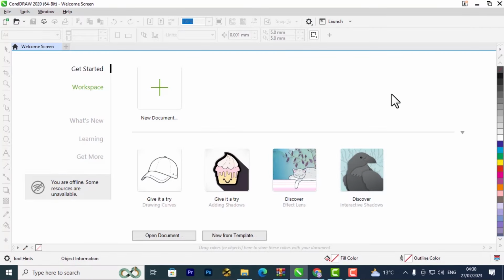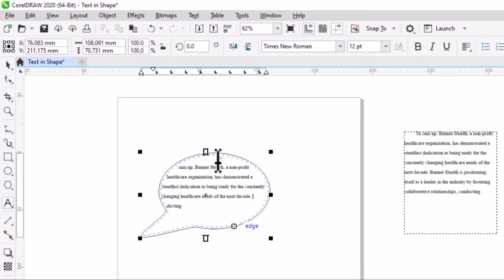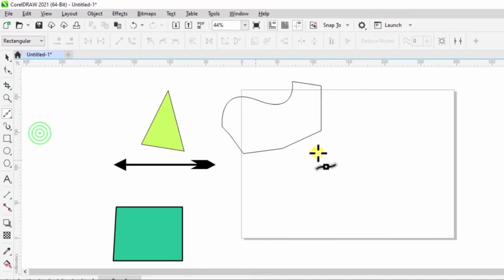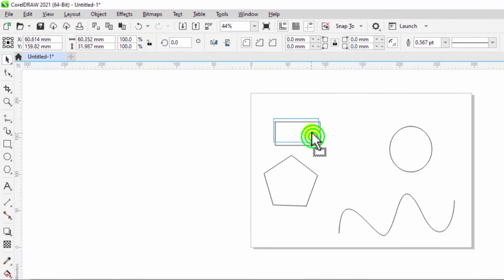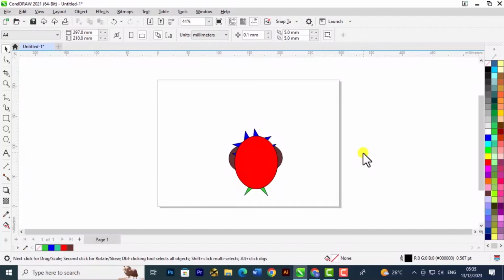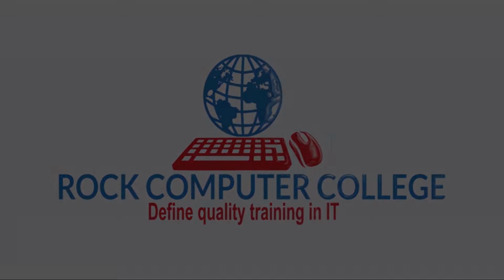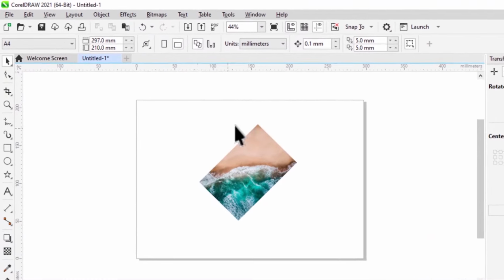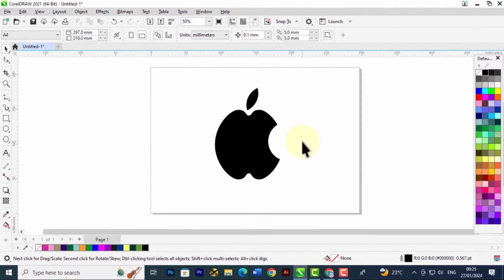CorelDRAW Masterclass: Complete Guide to Graphic Design from Beginner to Pro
Learn CorelDRAW in this comprehensive CorelDRAW masterclass. From navigating the CorelDRAW user interface to mastering CorelDRAW tools like shape, pick, crop, knife, and erase tools, this guide is perfect for beginners to pro designers.

CorelDRAW shape tools, text tools, and advanced drawing tools such as Freehand, Bézier, and Artistic Media are covered in detail. Discover how to manage objects in CorelDRAW by grouping, aligning, and distributing objects effectively.

 Enhance your designs with CorelDRAW effects like drop shadows, transparency, and distortions. Learn CorelDRAW color tools, eyedropper functions, and fill options for vibrant projects.

This CorelDRAW course includes practical projects like designing a greeting card, book cover, and magazine. Master CorelDRAW file management, file commands, and export options for professional client-ready outputs. This is the ultimate guide for mastering CorelDRAW!

𝗥𝗲𝗮𝗱𝘆 𝘁𝗼 𝗲𝗻𝗵𝗮𝗻𝗰𝗲 𝘆𝗼𝘂𝗿 𝘁𝗲𝘅𝘁 𝗱𝗲𝘀𝗶𝗴𝗻𝘀 𝗶𝗻 𝗖𝗼𝗿𝗲𝗹𝗗𝗥𝗔𝗪?

 Whether you're a design enthusiast or a seasoned professional, these expert tips will elevate your text design skills and add a professional touch to your projects. Watch now and discover the secrets of mastering text wrapping in CorelDRAW!

tutorials corel
coreldraw course
coreldraw master class
corel
coreldraw tutorial
coreldraw interface